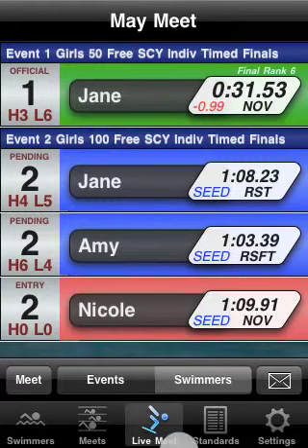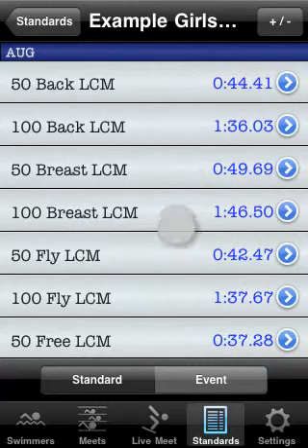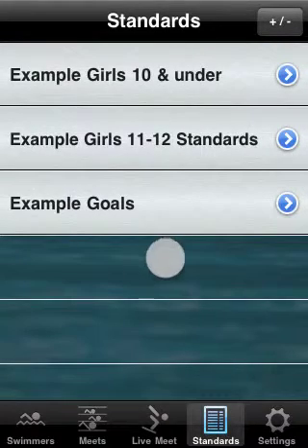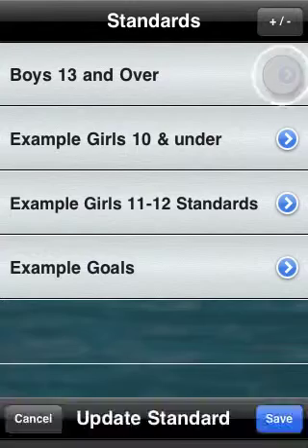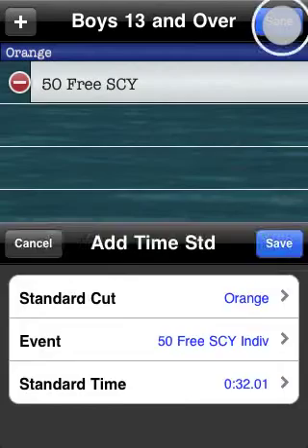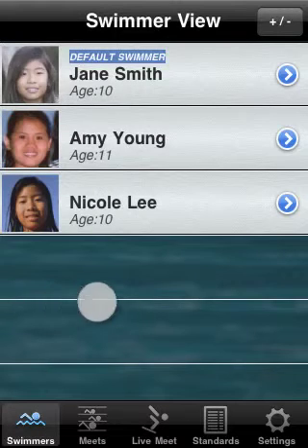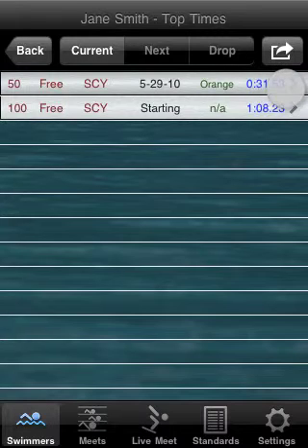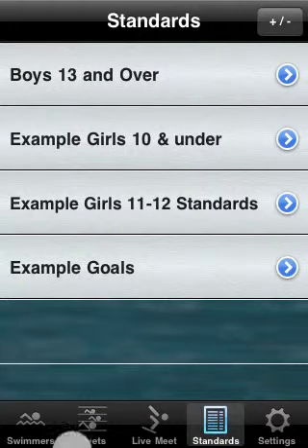iSwimTimes - Time Standards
Working with Time Standards in iSwimTimes